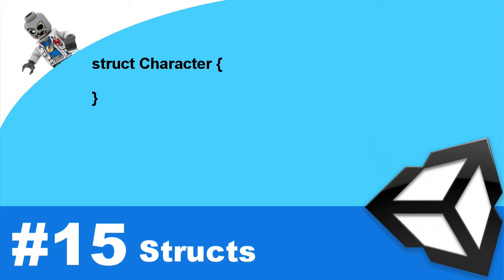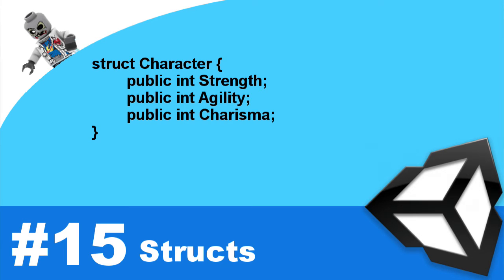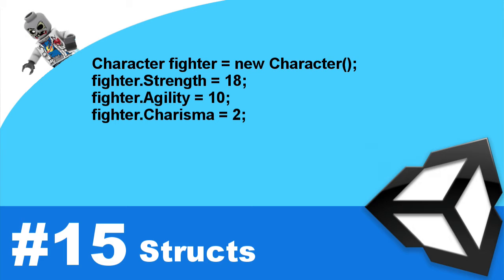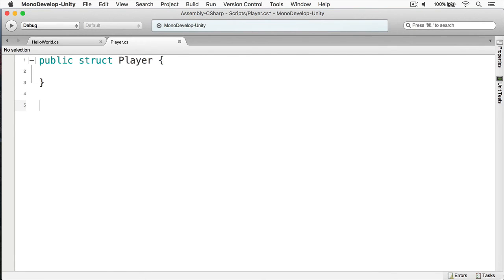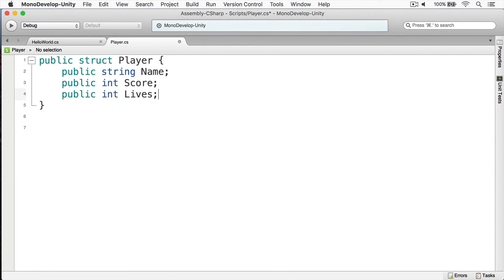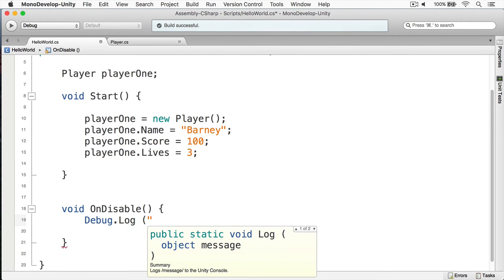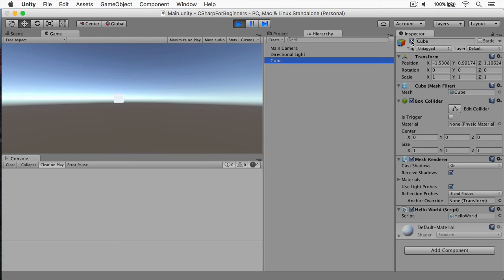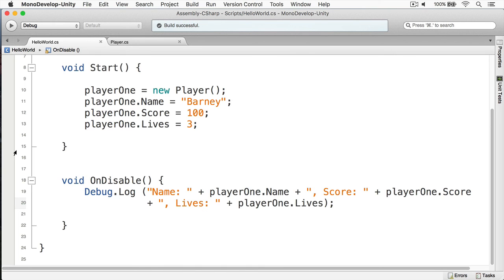Beginning C# with Unity - Part 15 - Structs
In this video, you'll dip your toe in object oriented programming by learning about the struct type.